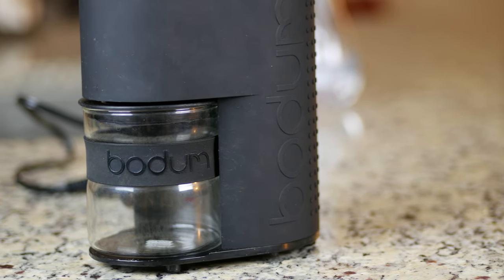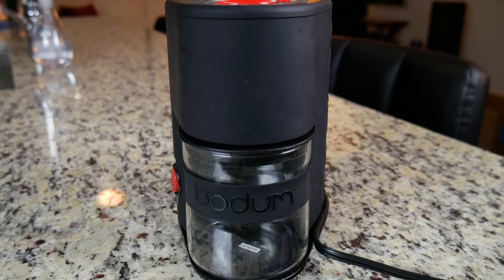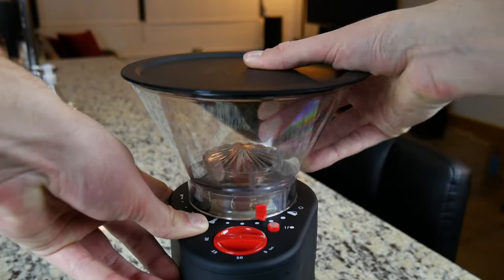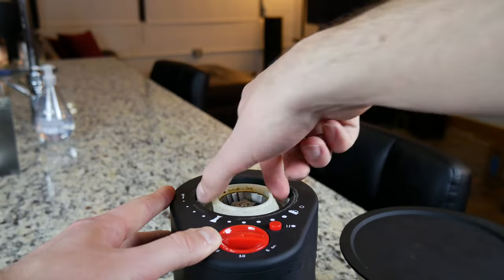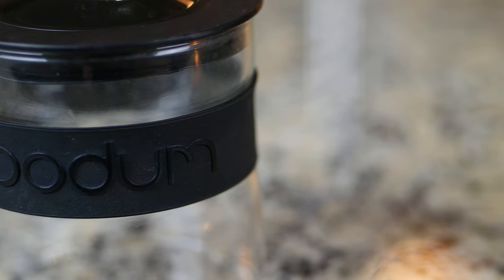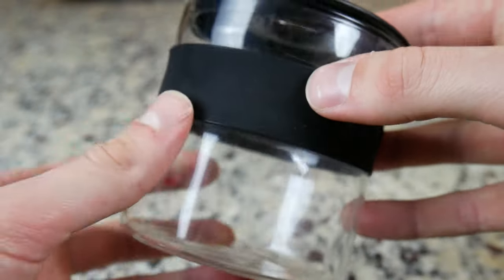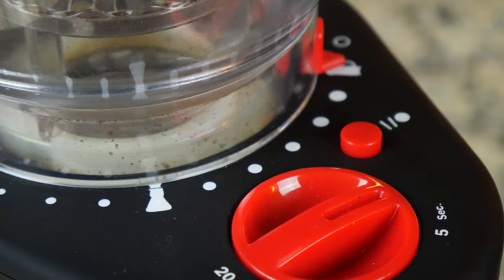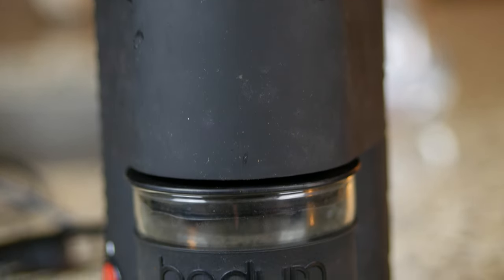Bodum Bistro Electric Burr Coffee Grinder Review - The Best Mid-Range Coffee Grinder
Video review of the Bodum Bistro Electric Burr Coffee Grinder filmed in 4K.  This is a fantastic midrange burr grinder, at a fair price.  You can find cheaper options, but budget machines might not last as long or yield as good of results.

View on Amazon